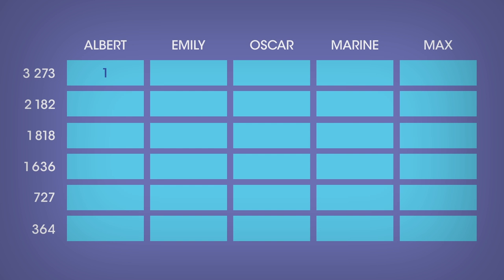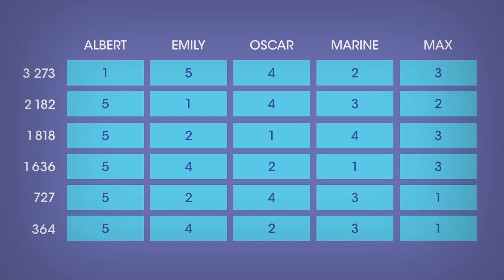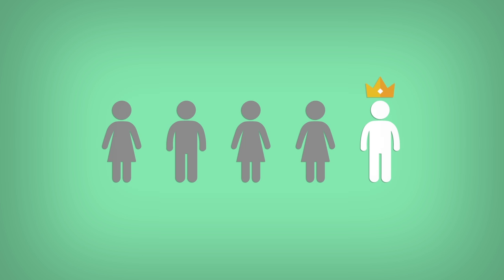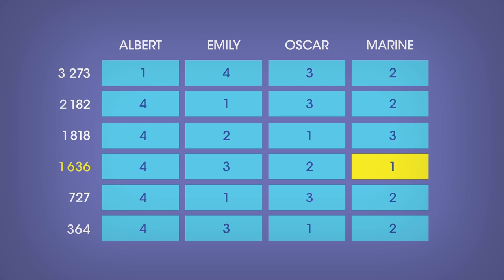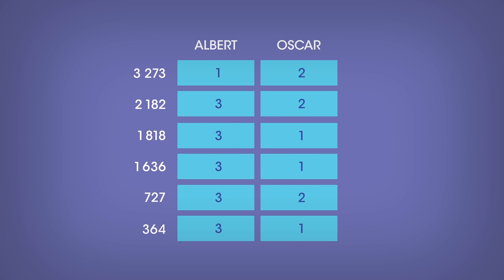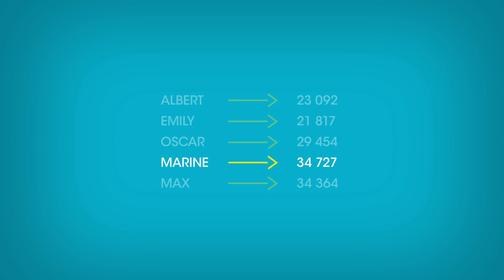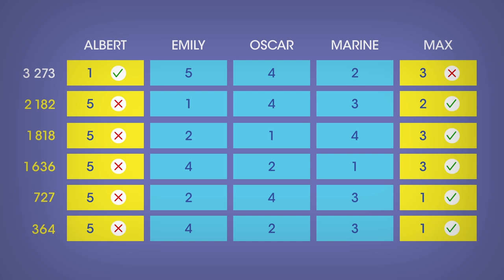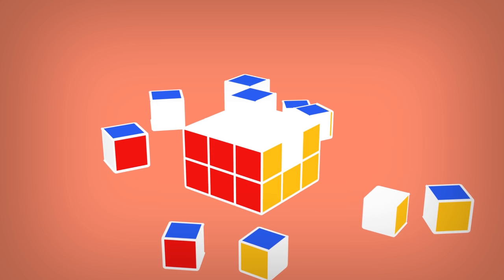Five candidates, one election, five winners!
Albert wants to be president! Surprise: he and his cat friends discover that an election is a mathematical nightmare!